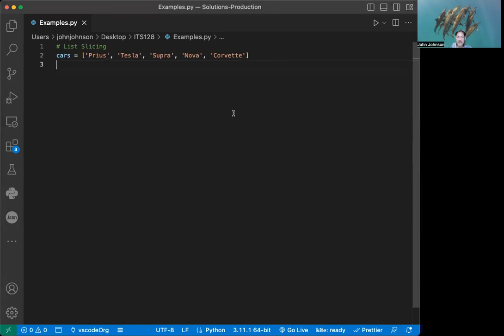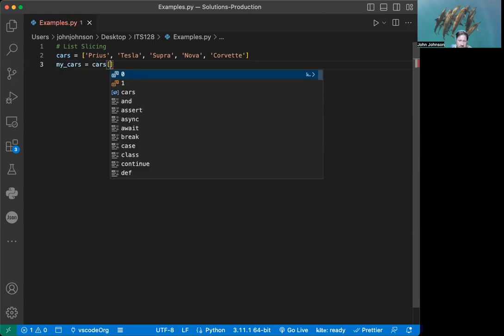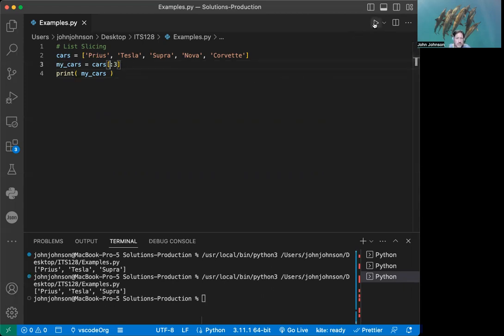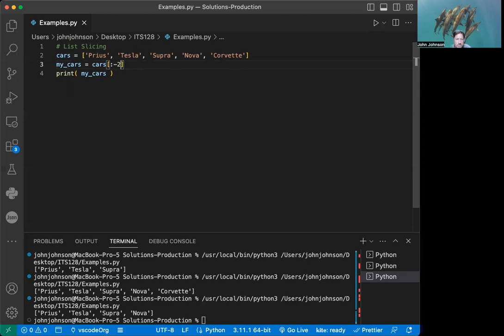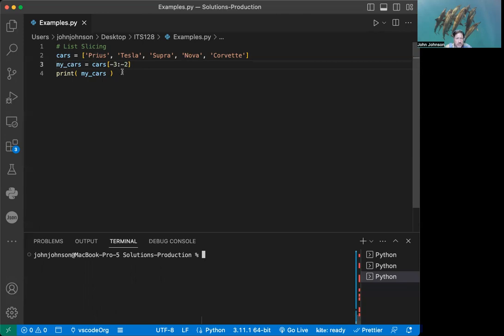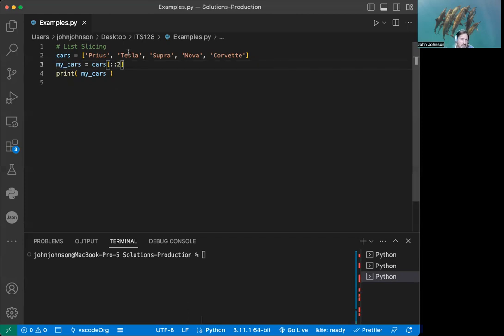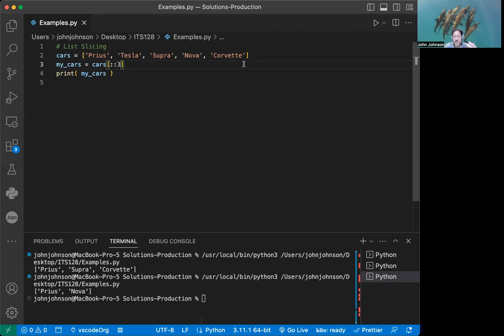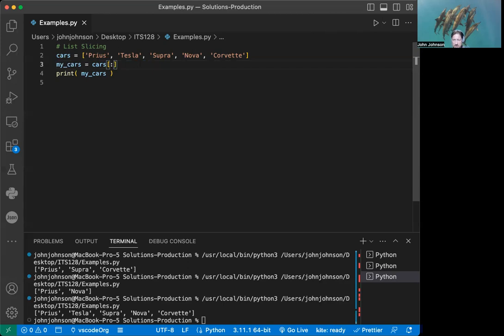ITS 128 8.6 List Slicing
In this video we are looking at Chapter 8.6 "List Slicing" from zyBook's online book titled "Programming in Python 3" for our course "ITS 128: Introduction to Problem Solving and the Programming Process". In this lesson we discuss list slicing, which is almost identical in concept to string slicing. We discuss empty and negative indices as well. My apologies for the abrupt transition at the end. A brief internet outage kicked the recording off and it resumed soon after.